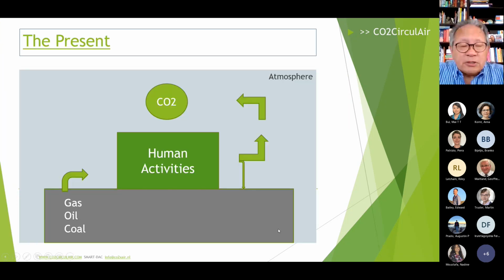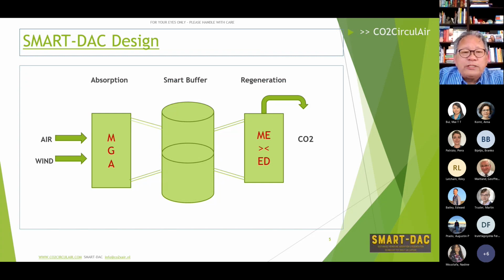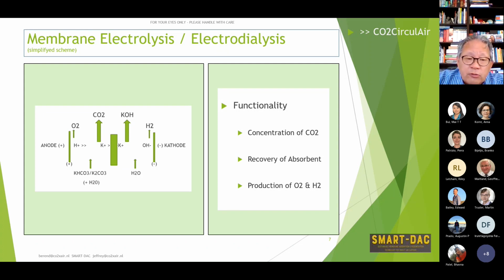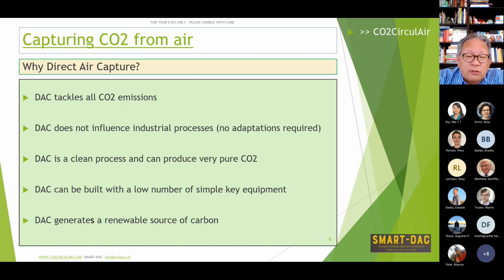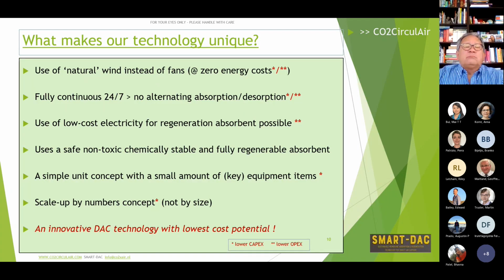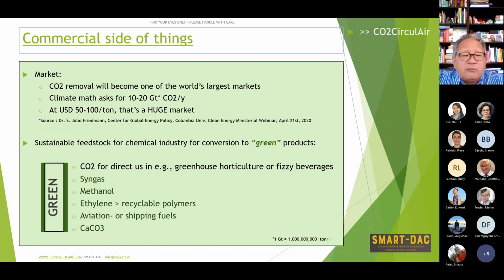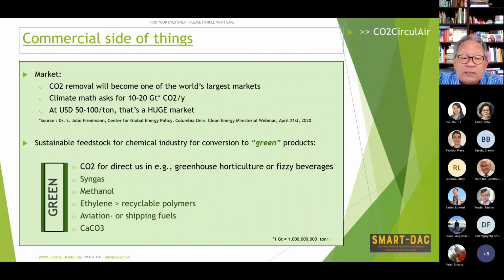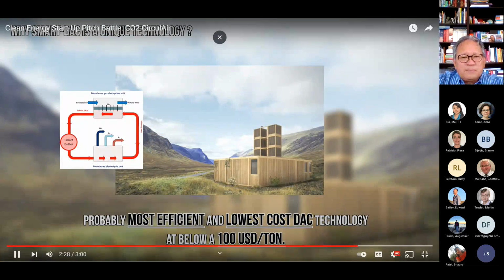TNZ panel discussion 4: Insights from ongoing DAC demonstration projects in the UK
The Transition to Net Zero panels is a series of monthly panel discussions featuring academics, policymakers and industry leaders discussing the key technical, socio-economic and policy challenges of transitioning to a Net Zero society.

Here in discussion #4, the panel examines Insights from ongoing direct air capture (DAC) demonstration projects in the UK.

Speakers:
Jeffrey Felix, CO2CirculAir

Chair:
Dr Mai Bui